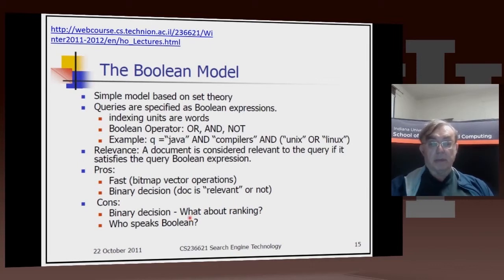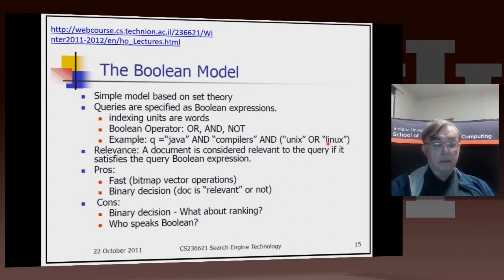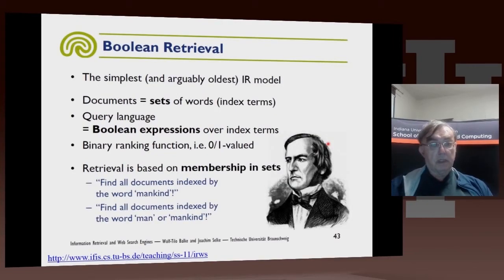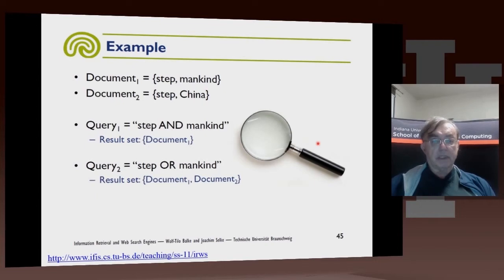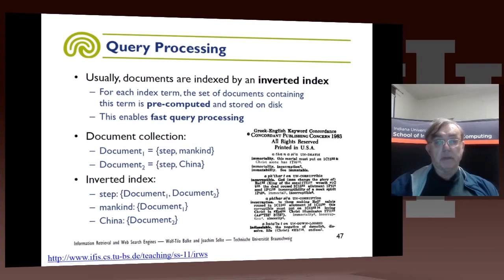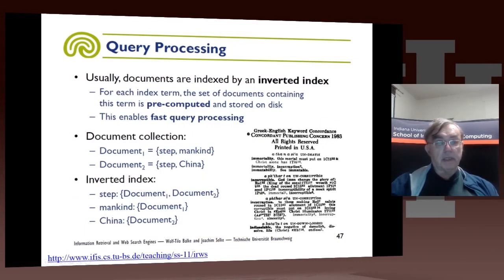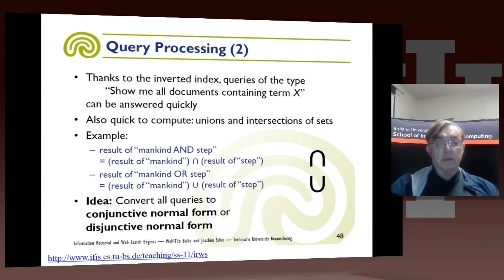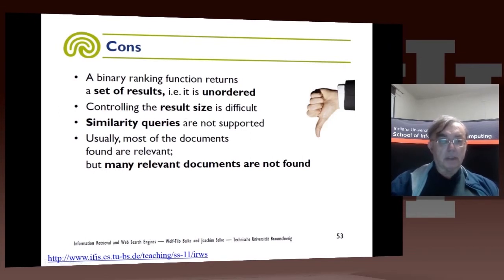IU X Informatics Unit 21 Web Search and Text Mining 7 Boolean Query 720p